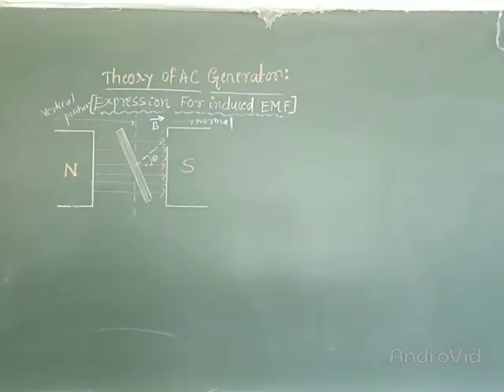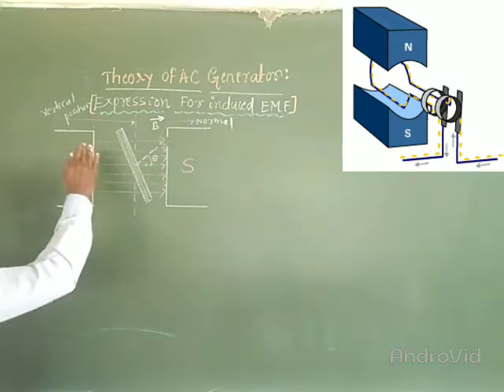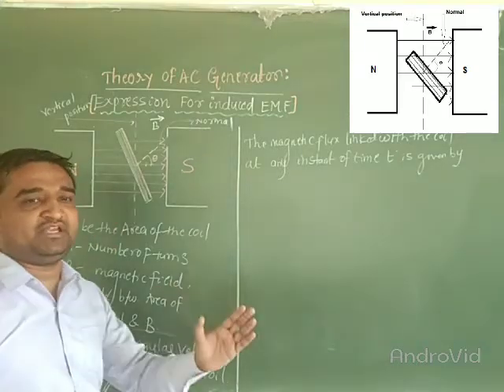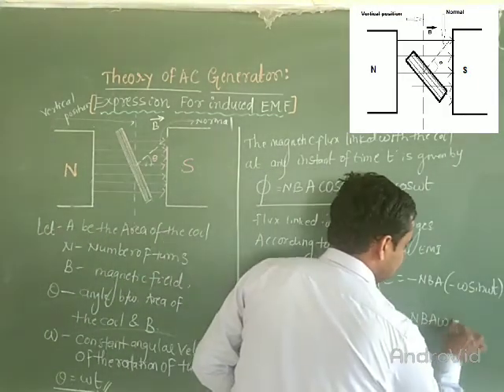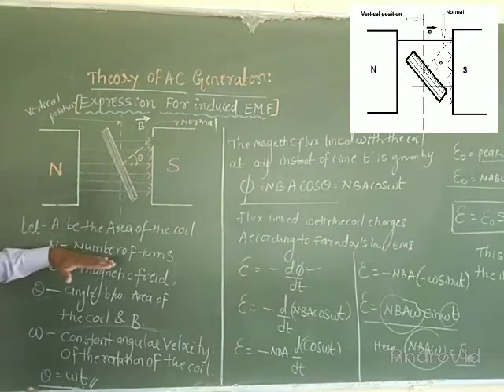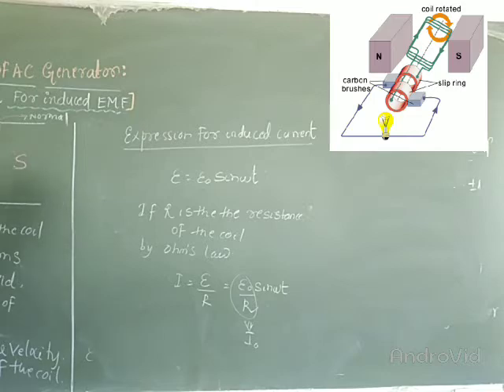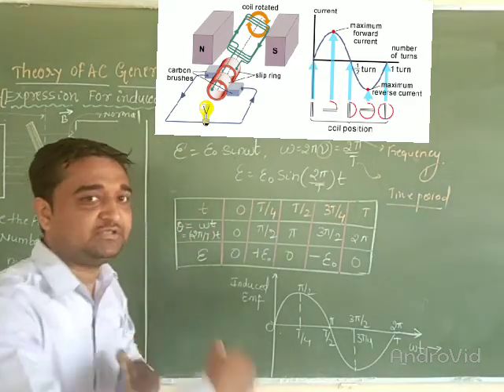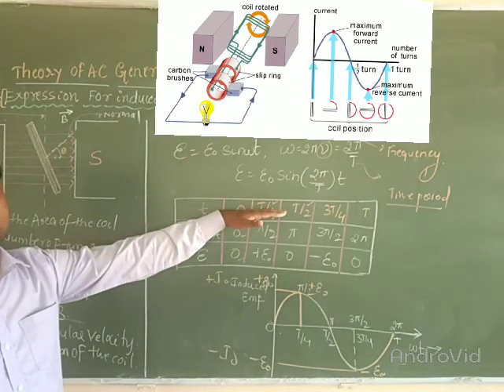PU 2 PHYSICS 23/12/2020 THEORY OF AC GENERATOR